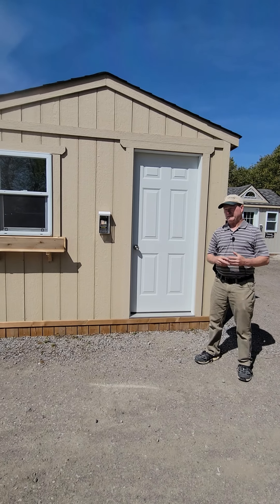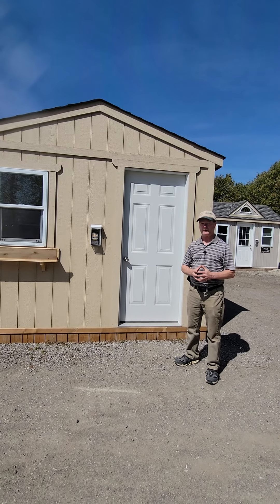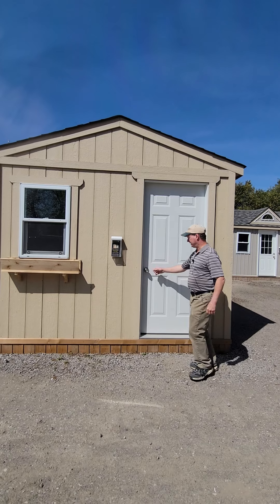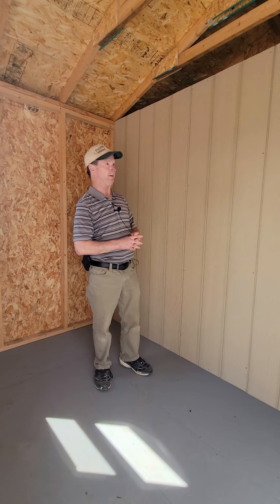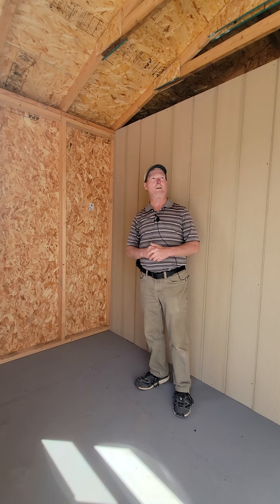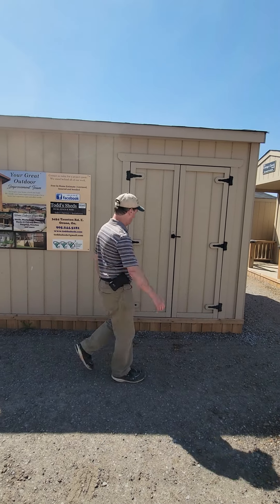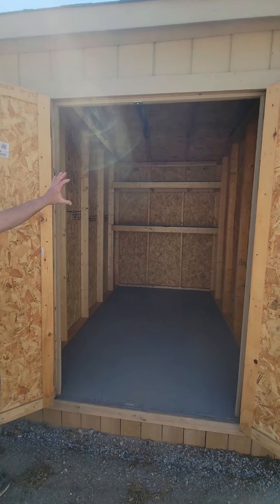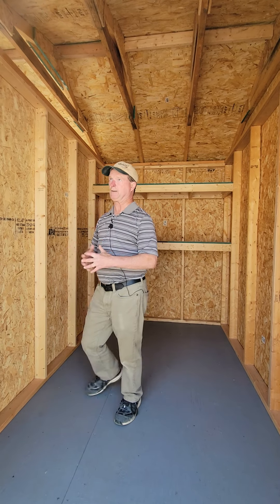The Arlington Shed with Upgrades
The Arlington Shed is one of our more popular models featuring one door and one window as part of the base price.
The walls are 7' high with a gable style roof. This model is upgraded with an interior partition wall making 2 separate storage compartments.

To book a Free Virtual 📱or In-Home🏠 Quote for your own dream space, click the link below and we will make your dreams, a reality.